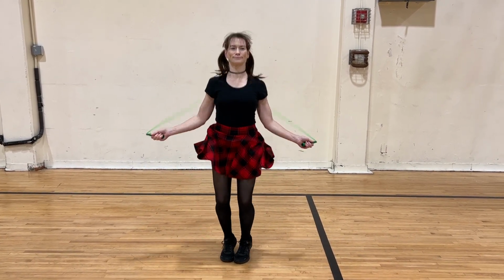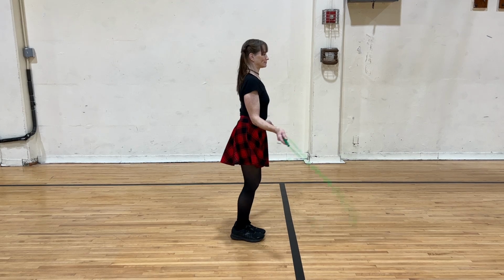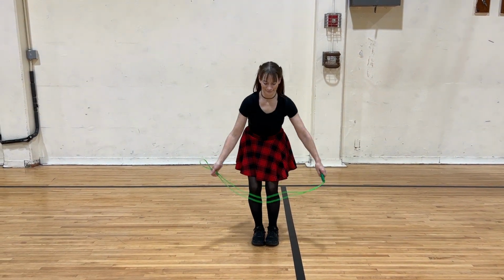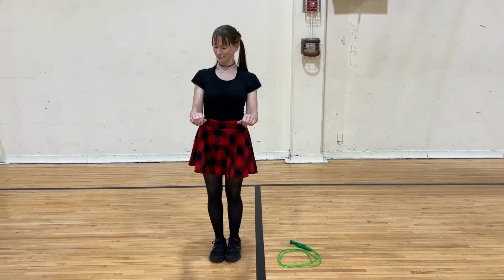Train your wrist to become a better rope jumper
One of the most difficult skills for a beginning jumper is to learn how to turn their rope. Many beginners turn with a stiff wrist which leads to premature fatigue and a lot of misses. Improving wrist mobility can improve the situation. In this video, Shana Brady from Punk Rope demonstrates a few simple drills that we learned from Dr. Cobb at Z-Health that can help to improve wrist mobility and dexterity.

To learn more about Punk Rope including our jump ropes, classes, workshops, monthly newsletter, and Jump Rope Instructor Certification, please

We welcome your comments and questions and will respond as quickly as possible.

Hop on,
Tim & Shana